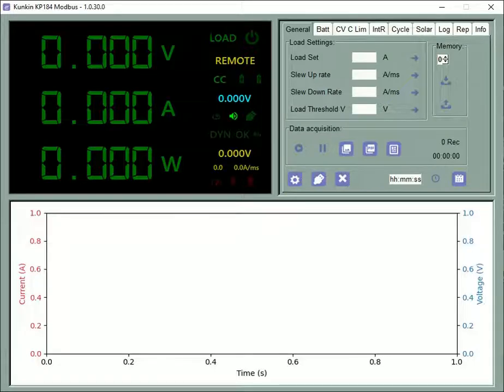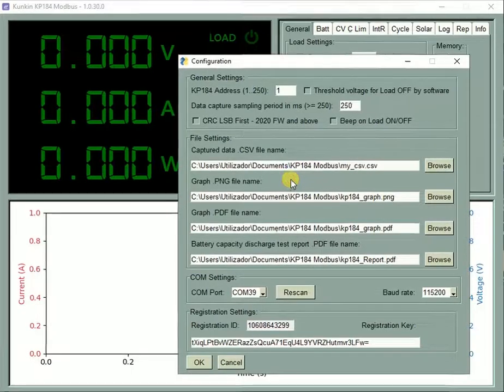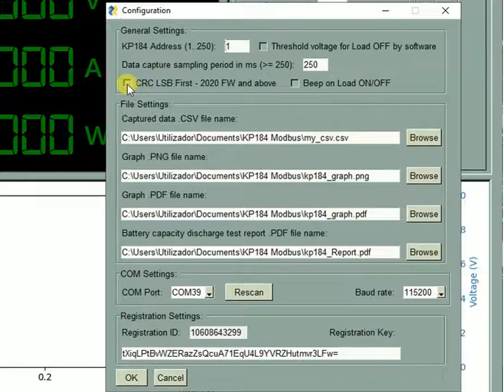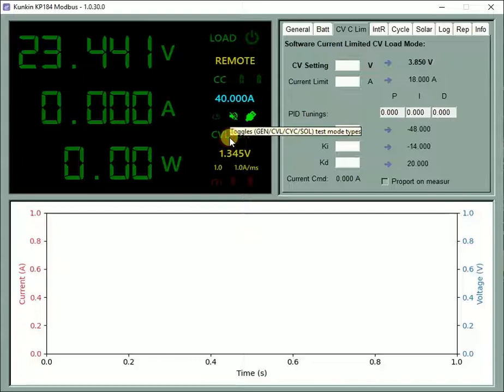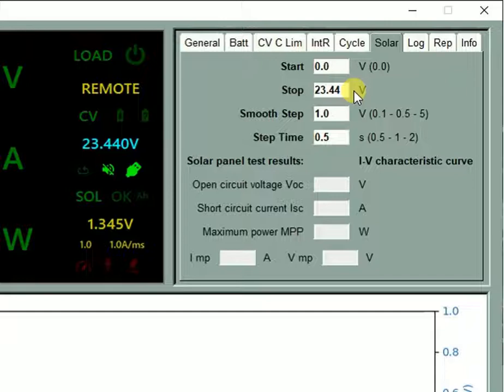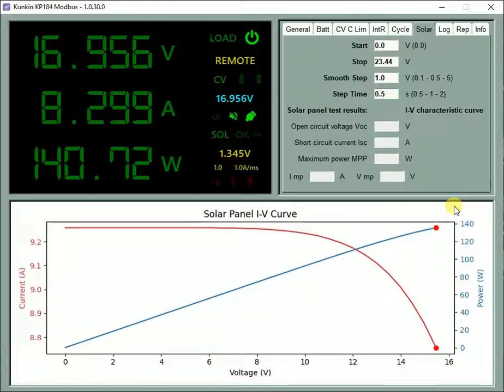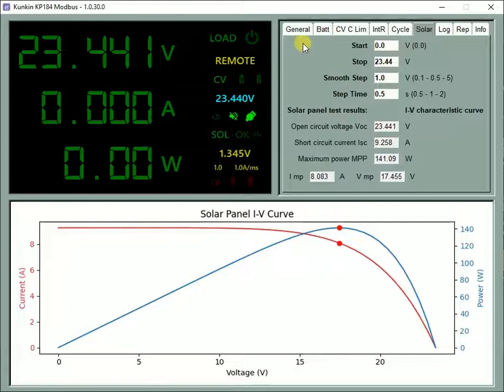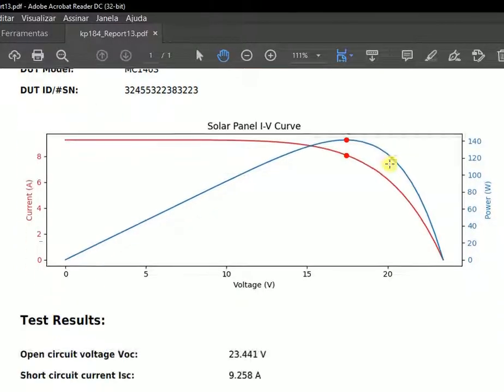Solar panel testing with KP184 electronic load software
Solar panel testing with Kunkin KP184 data acquisition Windows Software
Check out the new hot features:
1. Solar panel testing with I-V curve plot, MPP calculation and PDF report.
2. Full automatic battery capacity discharge test PDF report creation, constant current, constant power or custom programmed periodic current profile load types available.
3. Modded KP182 support.
4. Added a new configuration setting for CRC LSB First support on new KP184 PCB Rev 4 Firmware 2020 and above.
5. A new Cycle (CYC) non static load mode allows the user to program a custom variable load profile of unlimited current steps, ramps and repetitions.
6. Enhanced battery DCIR test. This test can meet IEC 62620 standards for Li-ion batteries and IEC 61951-2 standards for Ni-MH batteries.
7. Optional automatic battery internal resistance calculation at several different SOC values during the battery capacity discharge test.
8. TCP Server to export real-time device data to custom third party applications. Very simple TCP Client python code on the user manual to show the user how to use it.
9. Automatic baudrate detection scan on serial connection.
10. Multiple battery internal resistance tests PDF multi-page report included.
11. New software CVL mode with current limiting capability. Operates Kunkin in CC (constant current) mode and a PID configurable control loop holds the configured CV (constant voltage) setting by permanently adjusting the CC load.
12. New software CWL mode with current limiting capability. Operates Kunkin in CC (constant current) mode and a PID configurable control loop holds the configured CW (constant power) setting by permanently adjusting the CC load.
13. User selected value annotations on the plot graph.
14. Superimpose multiple .CSV test file data on the same plot graph.
15. User email notifications on long battery capacity discharge test termination.
16. Available for 64-bit Linux - Ubuntu

These superimposed plot graphs can be used to:
    • Compare the battery cell constant current discharge test voltage curve at various C rates.
    • Compare the battery cell constant current discharge test voltage curve at various temperatures.
    • Compare various cells constant current discharge test voltage curve from the same battery to find “weak” cells.

Important: Check the CRC LSB First option if you experience difficulties establishing the
serial communication with KP184 later models (Firmware 2020 and up – can
be checked through the Kunkin screen brief flash at startup)